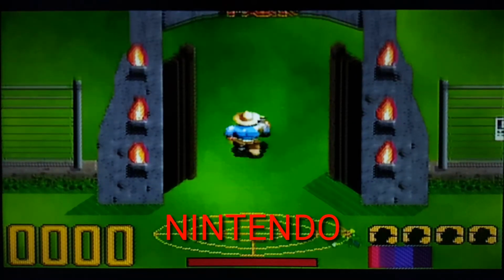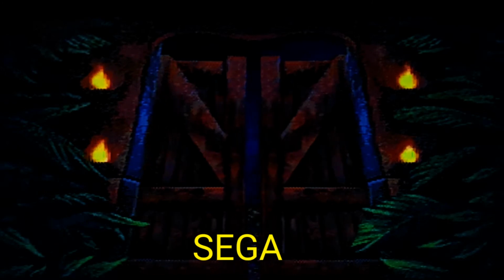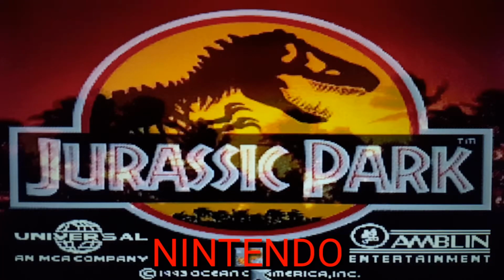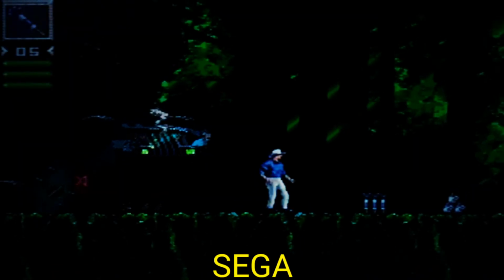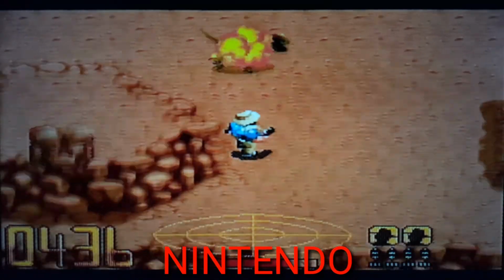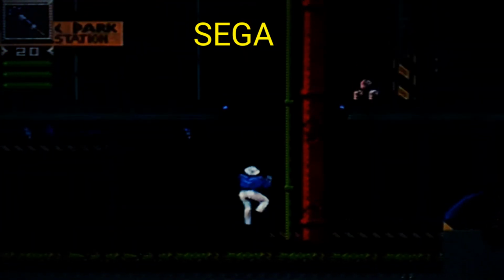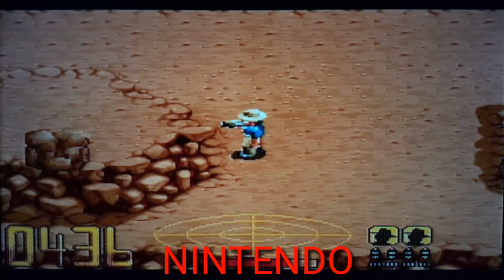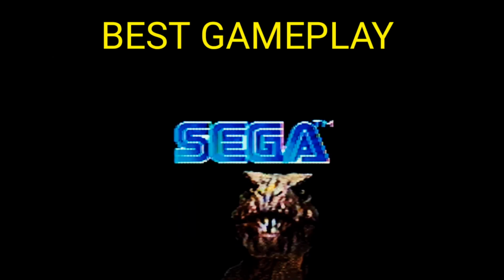THROWDOWNS WITH CRAZE (JURASSIC PARK EPISODE 4) craze craze